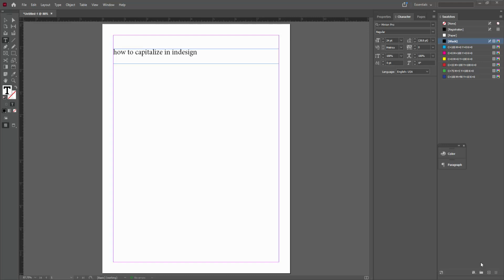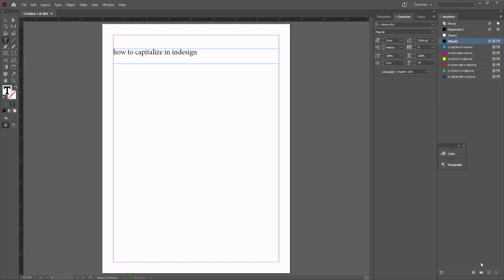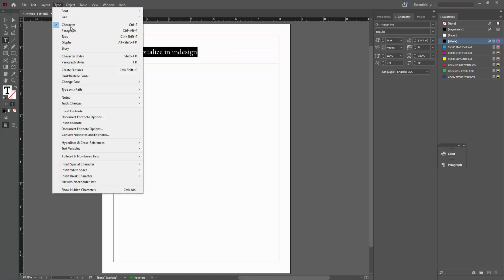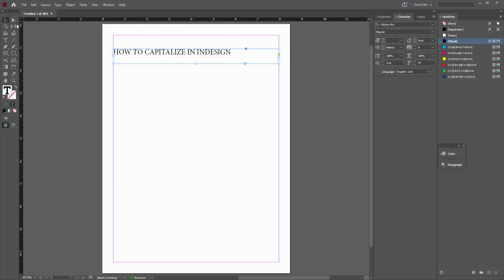How to capitalize in InDesign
Assalamu Walaikum,
In this video I will show you, how to capitalize in InDesign.  Let's get started.